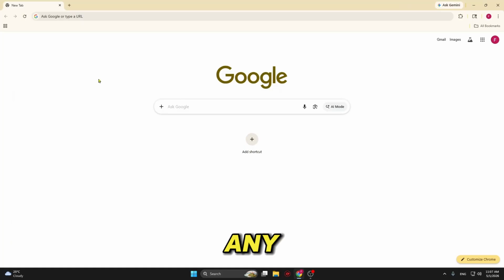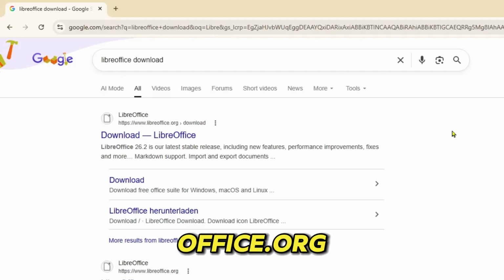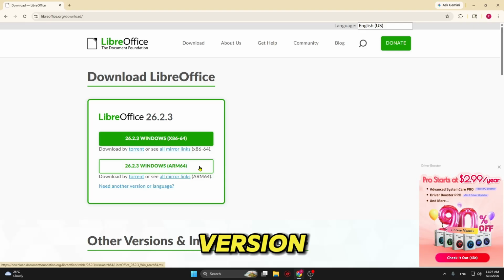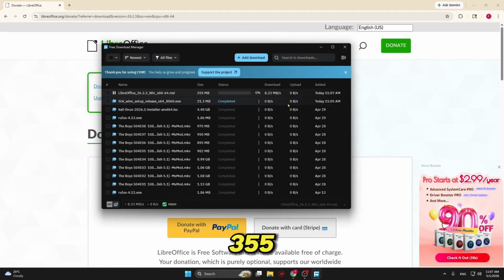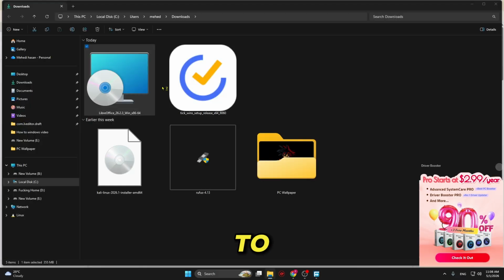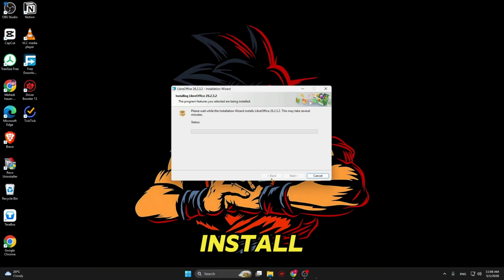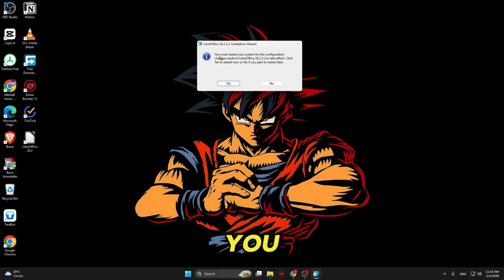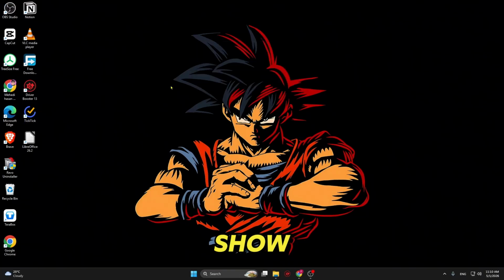How to Download & Install LibreOffice on Windows PC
Excellent pick, Shopno. 📄🧠
LibreOffice is one of the biggest free alternatives to Microsoft Office. Huge search demand from students, freelancers, and office users.

And yes, following your rule: thumbnail will clearly show documents + spreadsheets + presentations visually. 🎯

🎯 BEST SEO TITLE

How to Download and Install LibreOffice on Windows PC (Step-by-Step Guide)

Strong alternatives

• Download LibreOffice on Windows 10/11
• How to Install LibreOffice Free Office Suite
• LibreOffice Installation Tutorial for Beginners
• Install LibreOffice as Microsoft Office Alternative

📝 SEO VIDEO DESCRIPTION

In this video, I show you how to download and install LibreOffice on your Windows PC step by step.

LibreOffice is a free and open-source office suite that includes tools for documents, spreadsheets, presentations, and more.

In this tutorial you will learn:

✔ How to install LibreOffice on Windows
✔ How to use Writer, Calc, and Impress